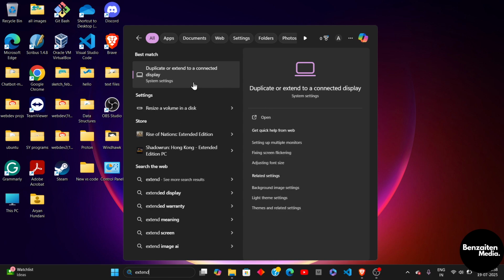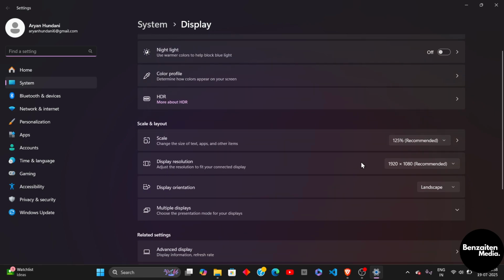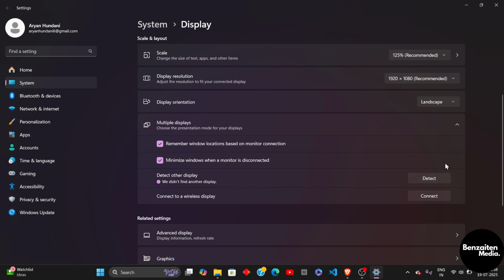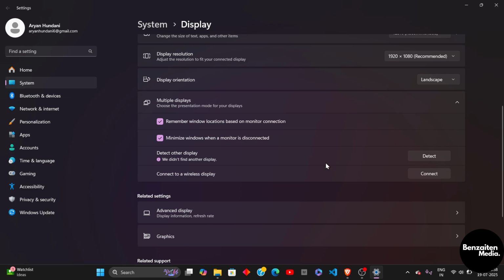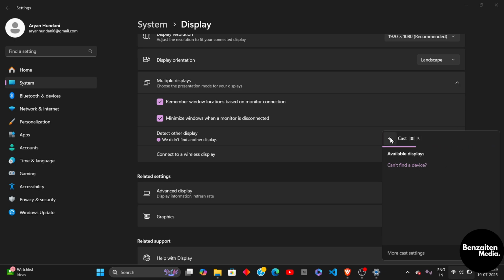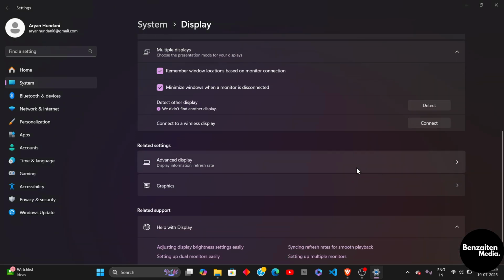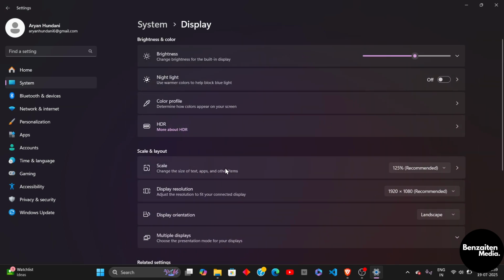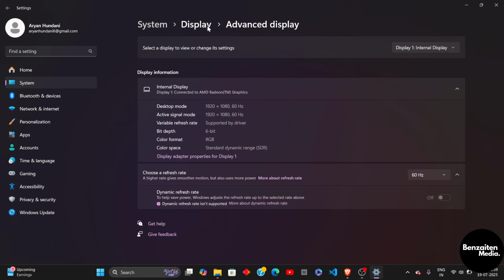How to Extend Display on Windows 10 | 2025 Full Guide for Dual Monitor Setup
🖥️ Want to extend your display across multiple monitors in Windows 10? In this 2025 full guide, we walk you through how to set up dual monitors, extend your screen, adjust resolution, and fix common issues step-by-step — perfect for productivity, gaming, or multitasking!

🔍 What You’ll Learn:
✅ How to connect and detect multiple monitors
✅ How to extend your desktop across displays
✅ Adjust screen resolution and display order
✅ Set primary and secondary monitors
✅ Troubleshoot display not detected
✅ Use keyboard shortcuts for display modes
✅ Customize taskbar and background on extended screens
✅ Tips for productivity with dual screens

🛠 Features Covered:
Display Settings
Multiple Monitor Setup
Resolution and Orientation Adjustments
Taskbar Configuration
Screen Duplication vs. Extension
Display Troubleshooting

💼 Best For:
✔️ Windows 10 users
✔️ Office workers
✔️ Content creators & editors
✔️ Gamers
✔️ Remote workers and students

🎓 Bonus Tips:
💡 Use Windows + P to quickly switch between display modes!
💡 Right-click desktop - Display settings is your go-to shortcut.

🔔 Don’t Forget:
💬 Comment which monitor setup you use